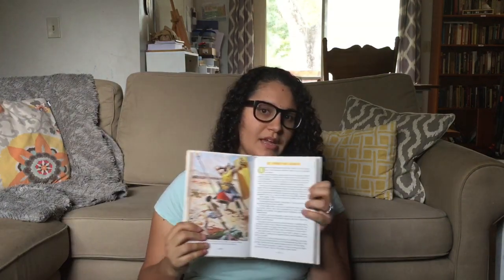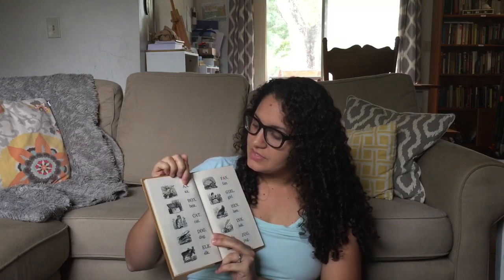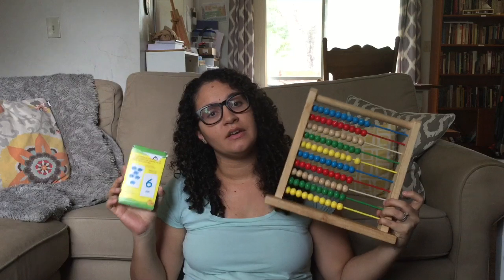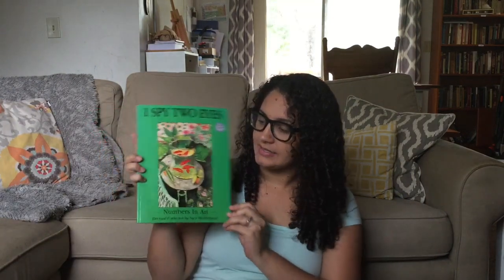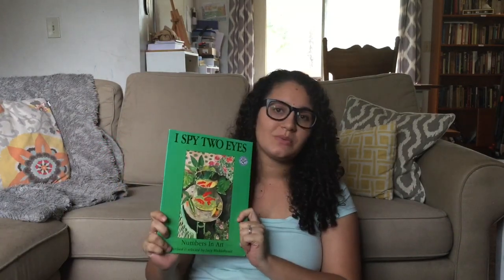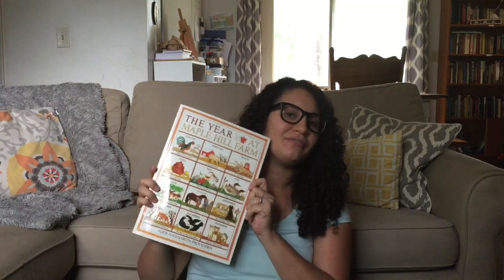Pre-K Curriculum | Charlotte Mason Preschool | Homeschooling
Hi everyone! Thanks for checking out my Charlotte Mason Preschool Curriculum video! I'd love to see you come back and check out any of my future videos! Ill place links below to the curriculum and books mentioned, should you be interested in checking those out or purchasing them.

New Catholic Picture Bible
Little Acts of Grace
Bob Books, set 1
Original McGuffey Primer
Wooden Alphabet I have
Moveable Alphabet I want

Montessori Sand Tray (if you would like this nice wodden set that I love. If not, any short square tupperware with craft sand found at your local dollar tree will do just fine.)
Number Flashcards similar to mine
I Spy Two Eyes, Numbers in Art
The Burgess Animal Book for Children
The Year at Maple Hill Farm
W is for World
Listen My Children and You Shall Hear
The Complete Tales of Beatrix Potter
Little Bear Easy Readers
Frog and Toad Easy Readers

Mater Amabilis free online Charlotte Mason syllabus and lesson plans for grades pre-k through 12

If your like me, and need a hard copy of Charlotte Mason's Home Education Series, here are links to purchase the reprinted versions from Living Book Press:
Volume 1
Volume 2
Volume 3
Volume 4
Volume 5
Volume 6

Hi! My name is Victoria, and I am a wife and homeschooling mom to 4 boys with another on the way! I have a passion for homeschooling via the Charlotte Mason Method, as well as liturgical living, natural health, and just overall big family life!

*Unless specifically mentioned, any and all products mentioned or showed were purchased by me.